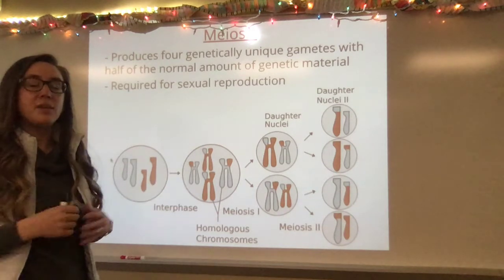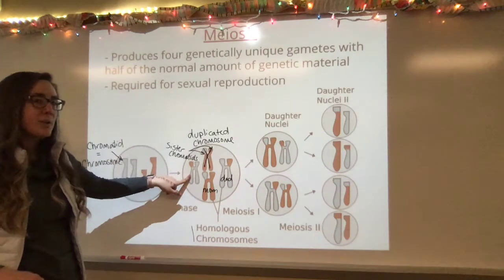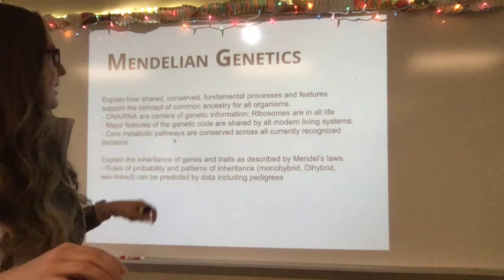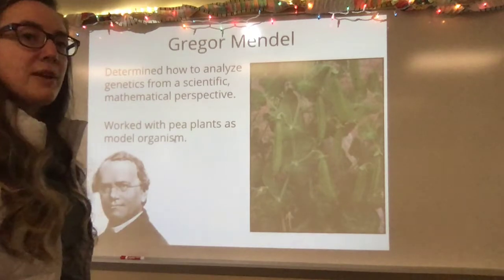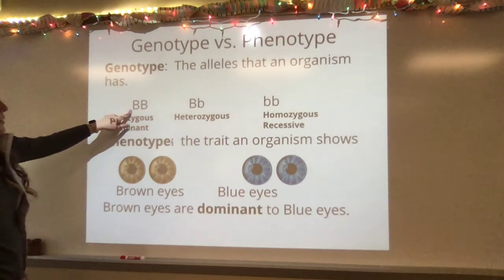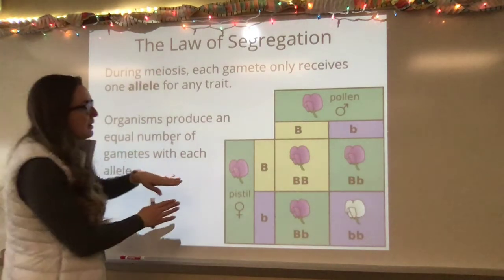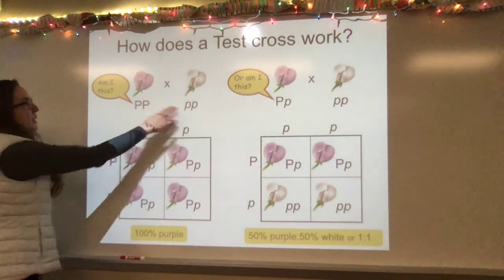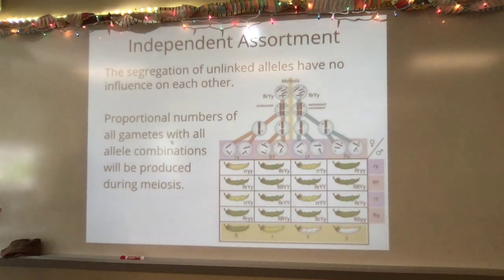AP mar 4 2021